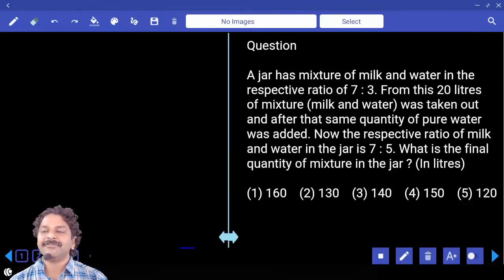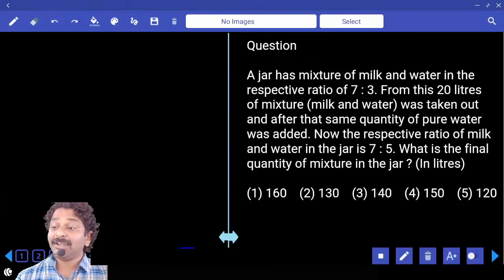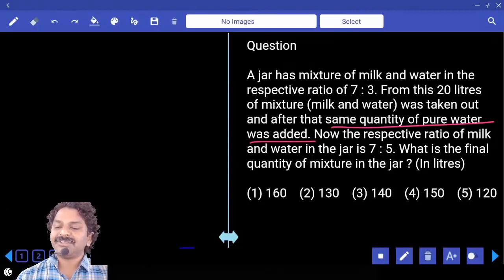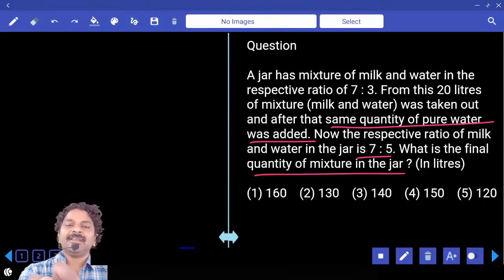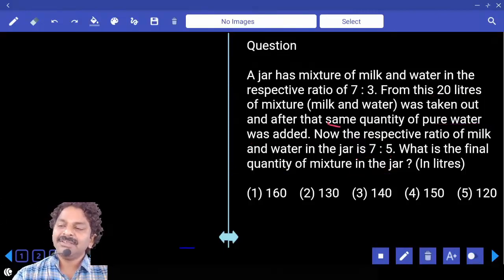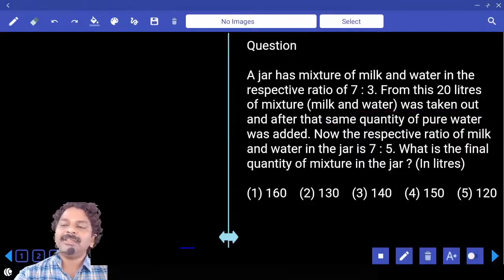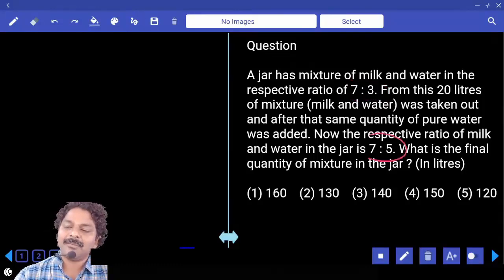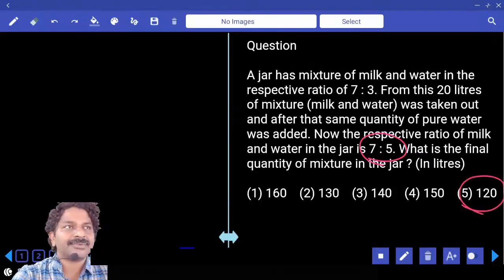MIXTURE AND ALLIGATION | Quantitative Aptitude Tricks and Shortcuts in Telugu